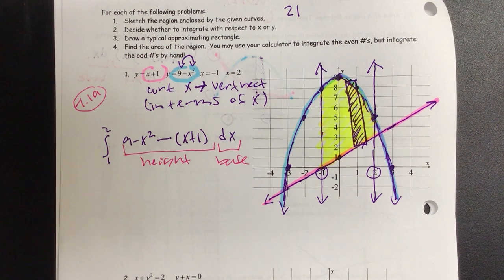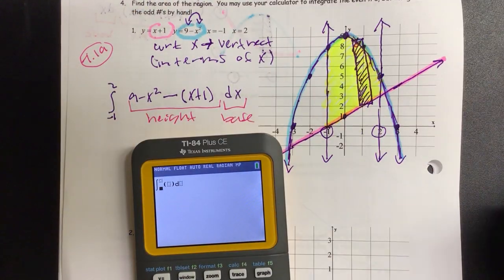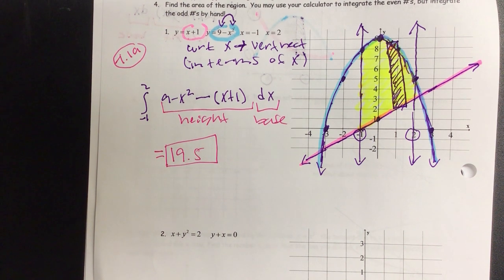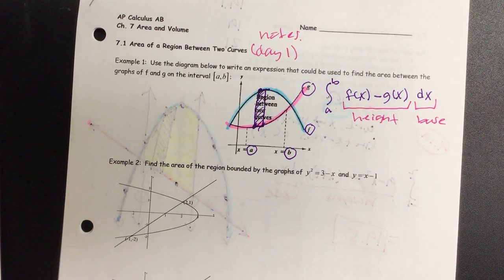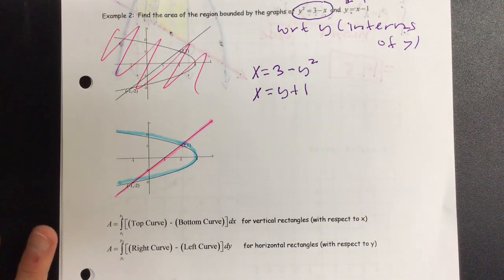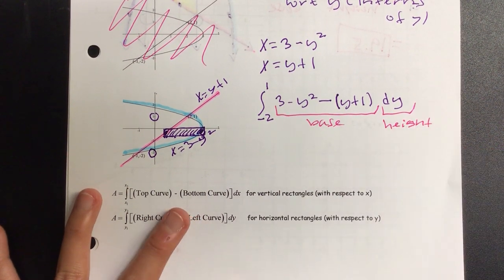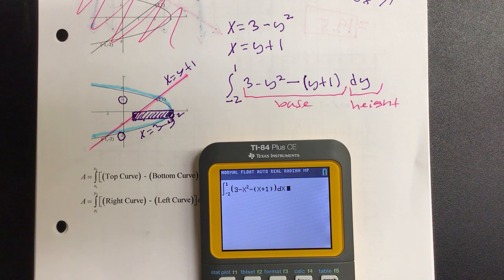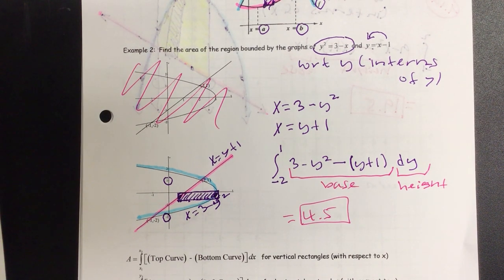7.1 Notes: Area of a Region Between Two Curves